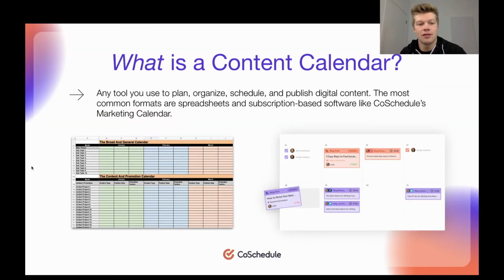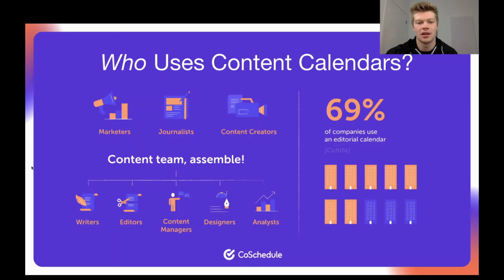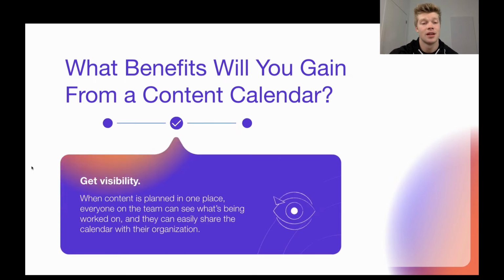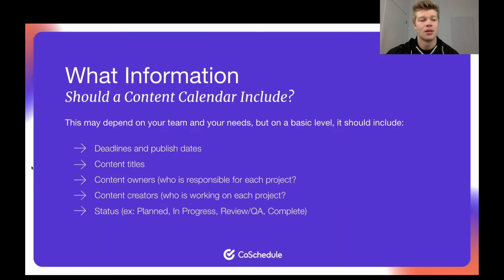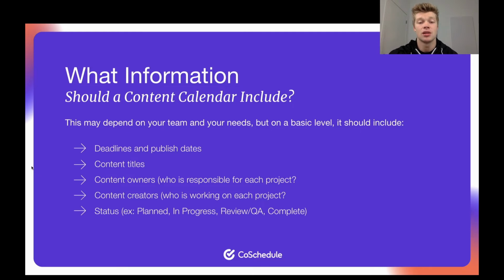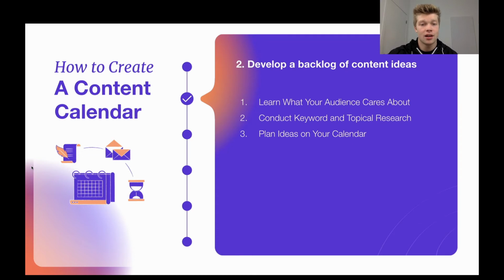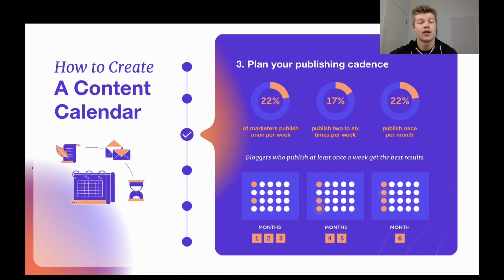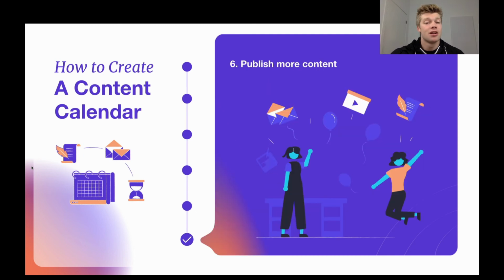How to Be Successful with a Content Calendar